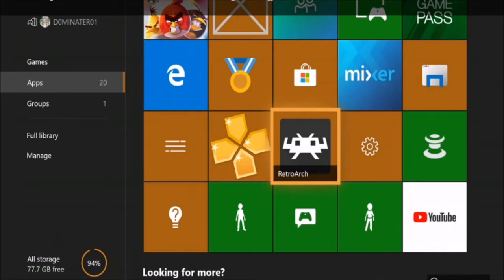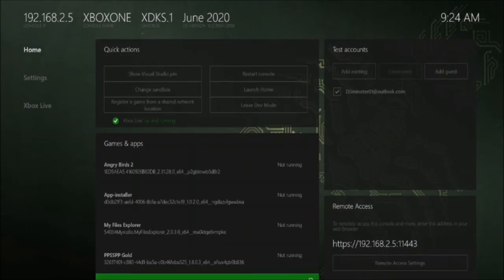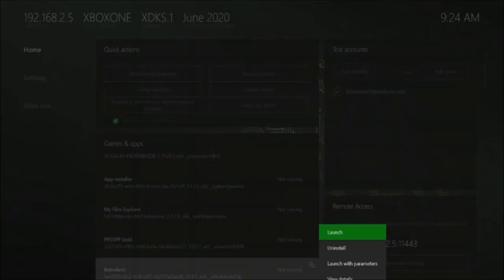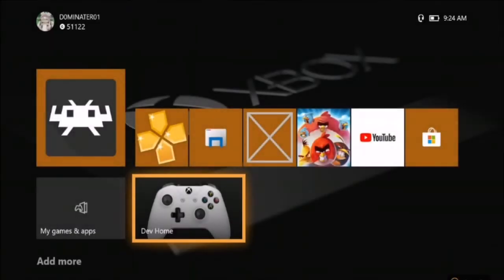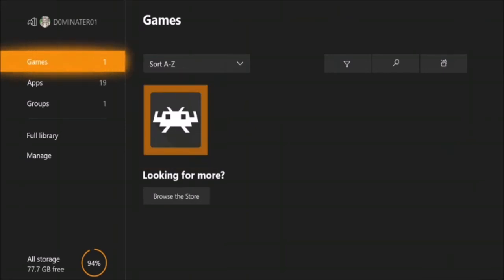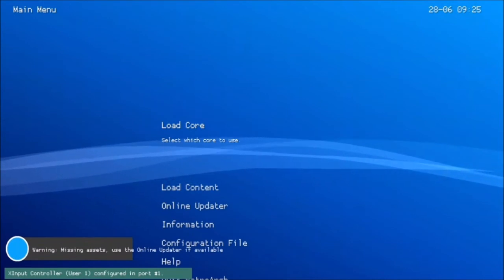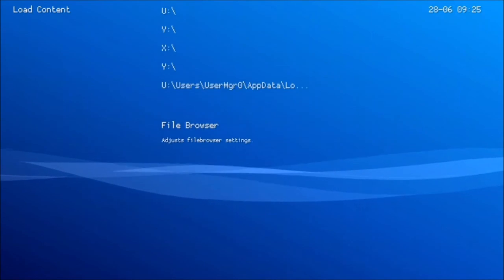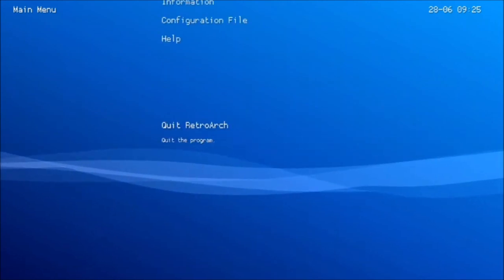Xbox One/Series | How To Make Homebrew Show Up As A Game Instead of an App